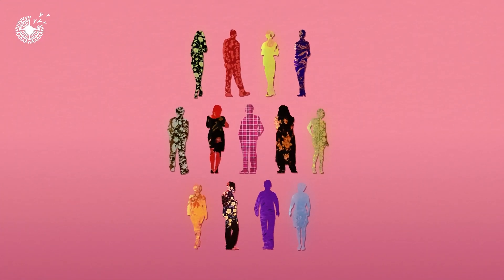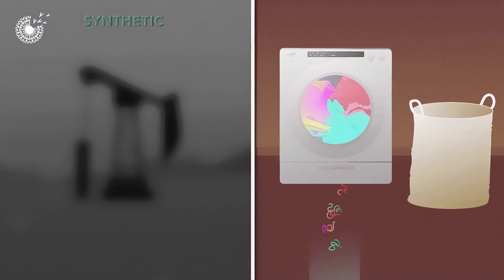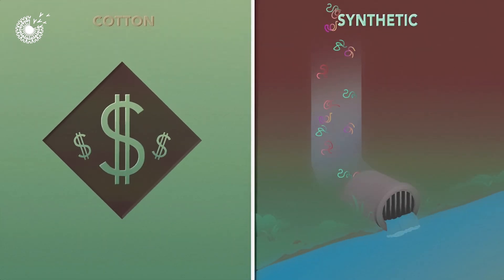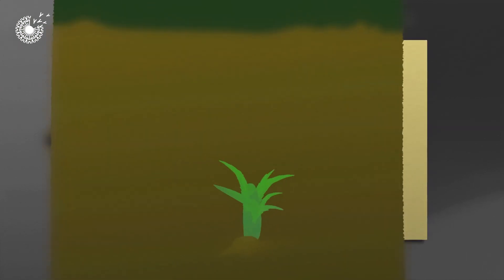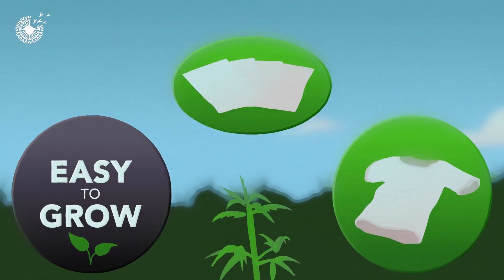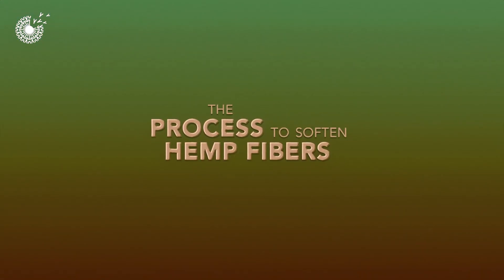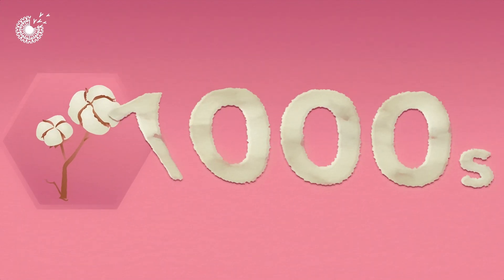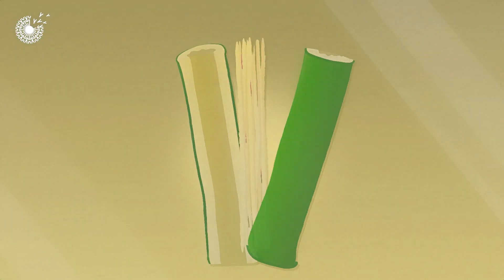Tides Inspire an Eco-friendly Way to Clean Hemp Fibers: Sustainable Degumming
Renaissance Fiber created a natural and waste-free degumming process to clean hemp fibers that preserves their sustainable nature. Learn about how the team found inspiration from the natural breakdown occurring in the “blackwater” tidal estuaries of the Southeastern United States and used the practice of biomimicry to reduce the environmental impact of the industry. Rather than using harsh chemicals and lots of energy to remove the gum, Renaissance Fiber created a method that mimics the tides to create a gentler, more energy efficient, and effective degumming. Since the only waste is “blackwater,”just like in those tidal estuaries, it can be returned to the ocean with no harm to the environment.

Videos created by Root House Studio
Narrated by Kenita Hill
With special thanks to and support from the Ray C. Anderson Foundation